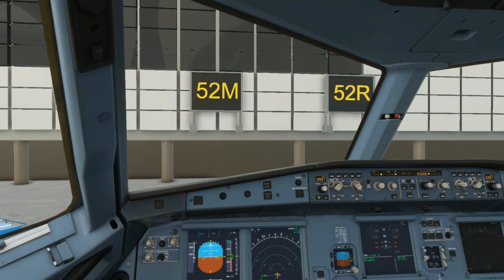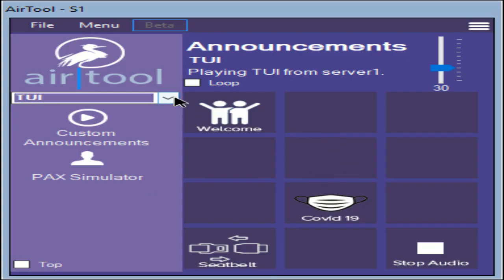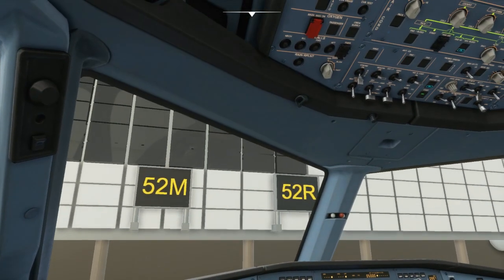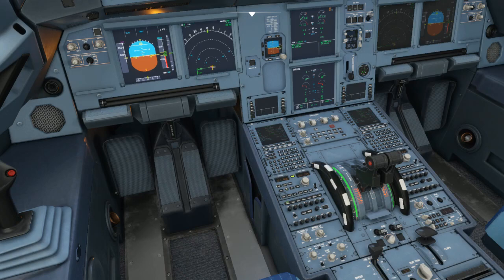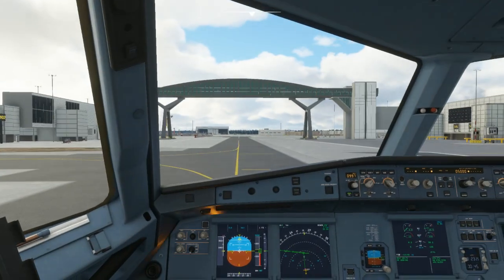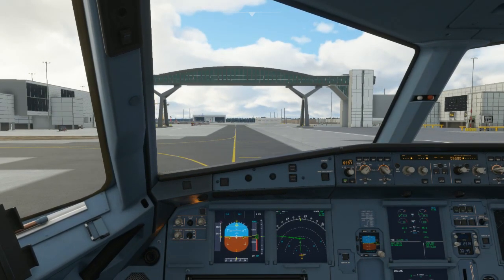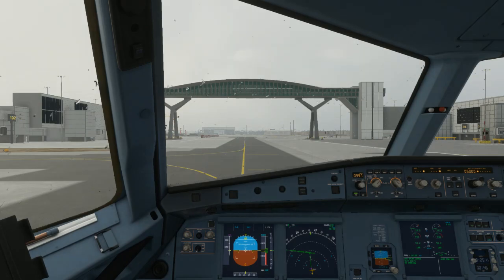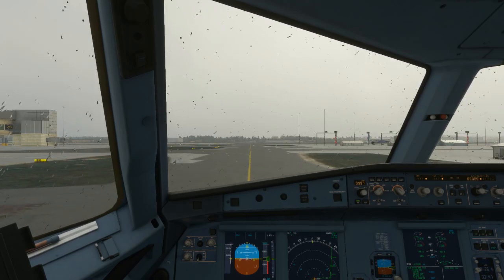LukeAirTool on MSFS2020 - Quick Review and Demo!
Hi everyone!

This video is nice and short - I'm showing you the fantastic LukeAirTool found on flightsim.to

It's a freeware app to install on  your computer which allows you to play safety demonstrations and other announcements from lots of airlines around the world. It's being updated frequently - be sure to check it out!

Definitely one of my favourite free add-ons for Microsoft Flight Simulator so far!

I should add that the app does not take up the whole screen as it does in this video! That's the way my streaming software processes the window annoyingly! It's a nice small tab that doesn't get in the way.

You can find the LukeAirTool here! It's awesome!